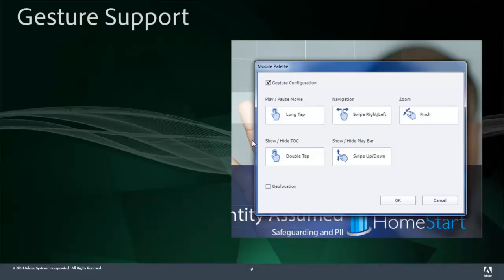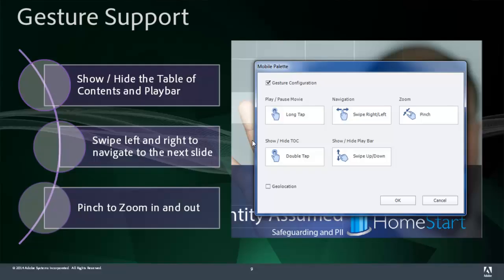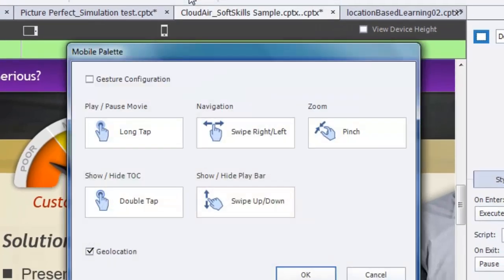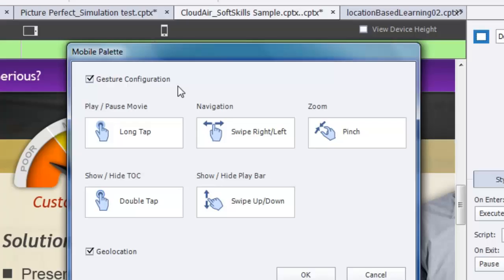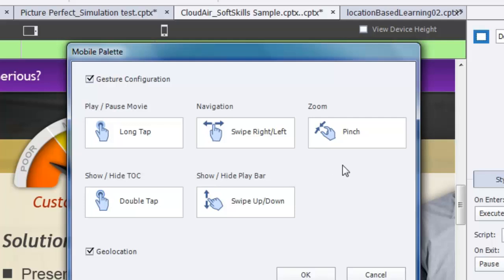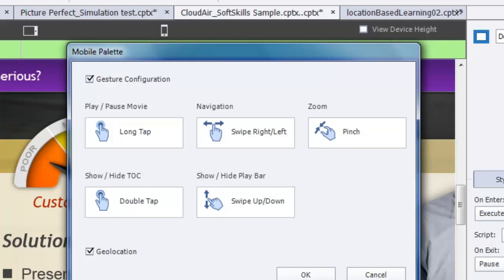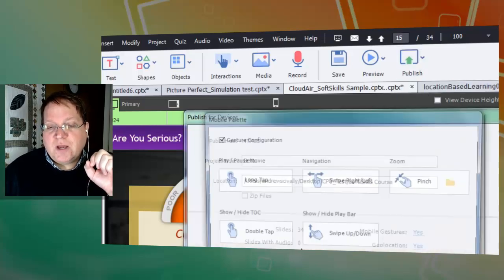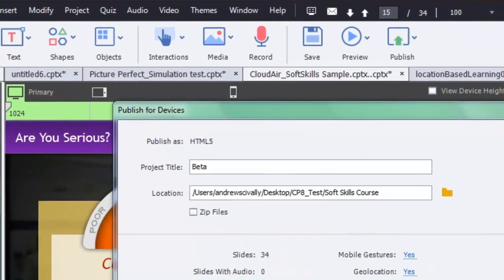Gesture Support for Adobe Captivate 8 Courses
Learn how to leverage the instinctive gestures that allow learners to tap, scroll, pinch, and swipe their way through courses.